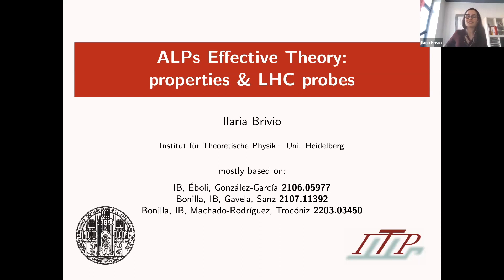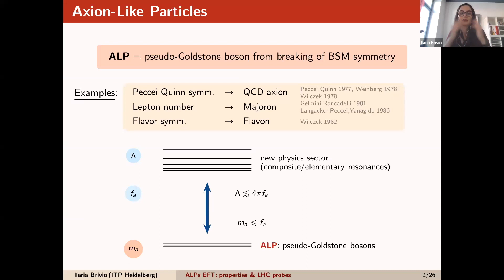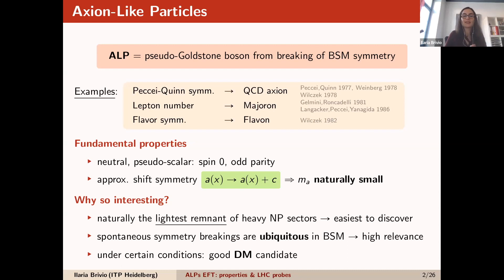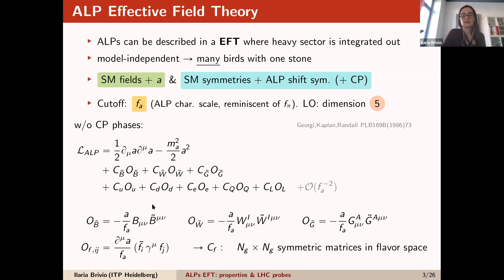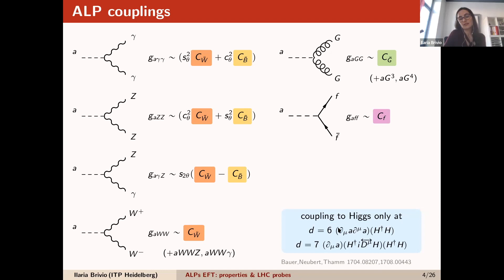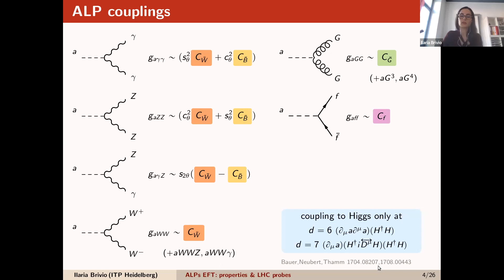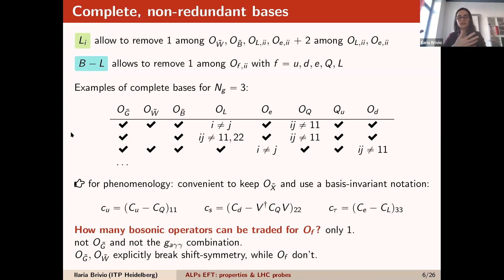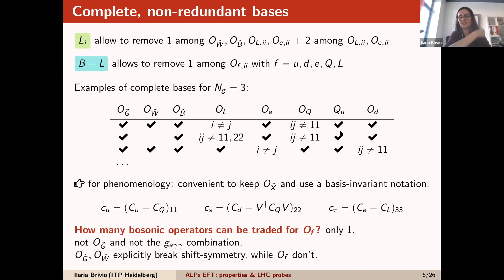Ilaria Brivio | ALPs Effective Theory: properties and LHC probes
[ All Things EFT 60 | March 23, 2022 ]
This talk considers the Effective Field Theory of Axion-Like Particles (ALPs). In the first part, Ilaria Brivio introduces the main motivations for studying ALPs and discusses the main properties of the ALP EFT, including a discussion of one-loop corrections. The second part of the talk is dedicated to the role of the LHC in probing ALP interactions, in particular to heavy SM particles. Ilaria Brivio discusses theory constraints stemming from perturbative unitarity considerations, that are relevant for high-energy measurements, and then presents a recent proposal to hunt for ALP signals in the non-resonant regime, i.e. when the ALP is kinematically too light to be on-shell.